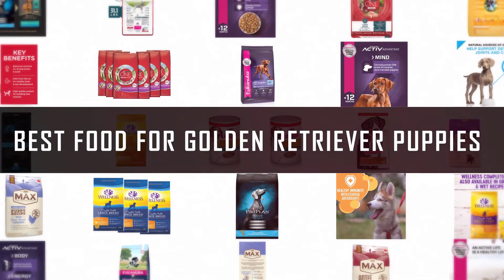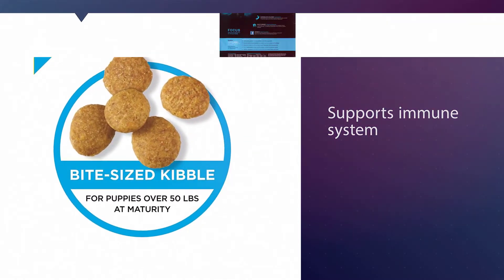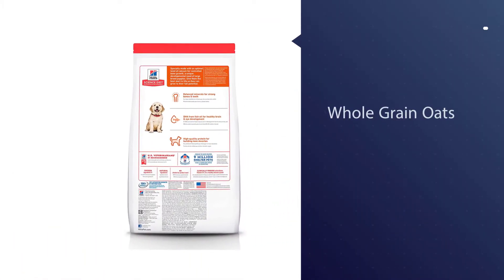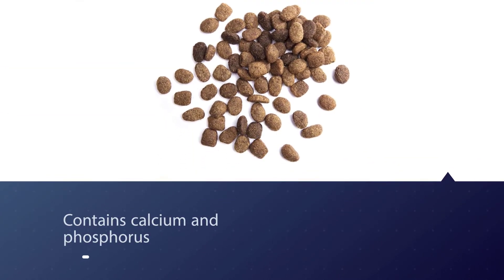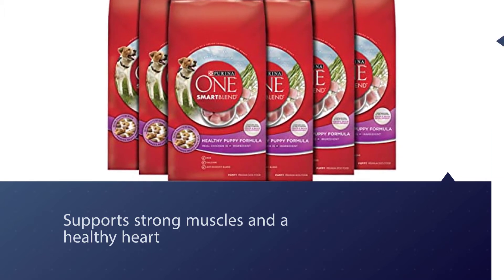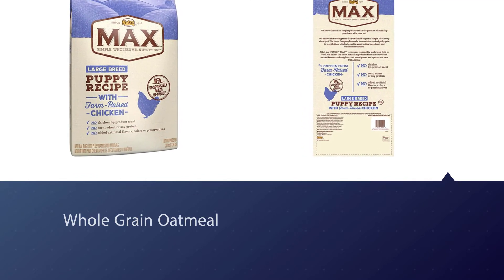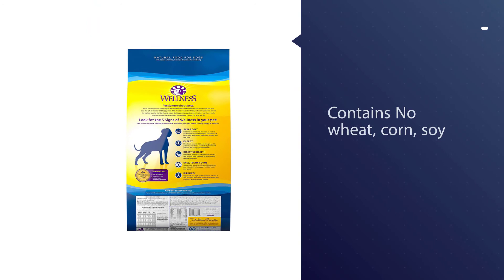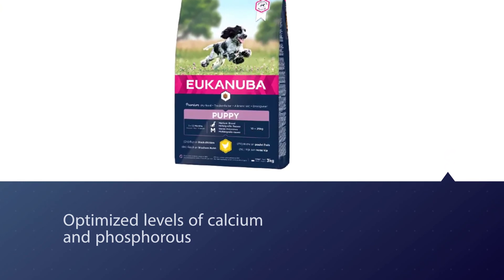Top 7 Best Food For Golden Retriever Puppy Review in 2023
Best Food For Golden Retriever Puppies featured in this video:
NO.1. Purina Pro Plan Large Breed Puppy Dry Dog Food
NO.2. Hill's Science Diet Dry Dog Food
NO.3. Iams Puppy Dry Dog Food
NO.4. Purina ONE SmartBlend Natural Puppy Dog Food
NO.5. NUTRO MAX Puppy Dry Dog Food
No.6. Wellness Complete Health Natural Dry Large Breed Puppy Food
No.7. Eukanuba Puppy Dry Dog Food

What is food for golden retriever puppies?
Food for a golden retriever puppy is food that helps the puppy reach his or her full potential, and the royal canin breed-specific puppy kibble will do just that.

What is the Best Food For Golden Retriever Puppy to buy?
If you are looking for the top Food For Golden Retriever Puppy, then you are in the right place. The Home Genie team tries to collect as much information as possible, read lots of user-based reviews, and rank them based on quality, value for the price, the reputation of the manufacturers, etc. Please let us know if you have something in your mind in the comment section.